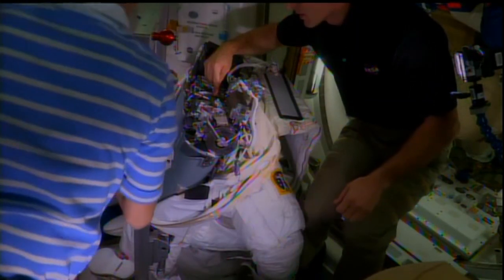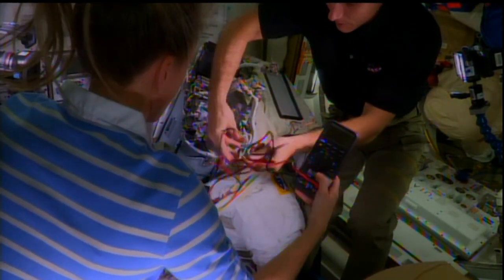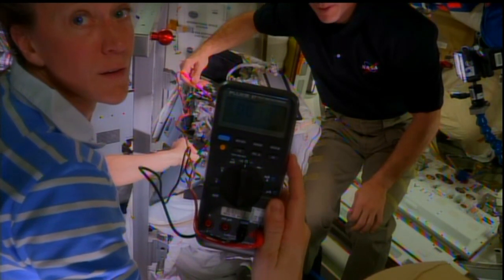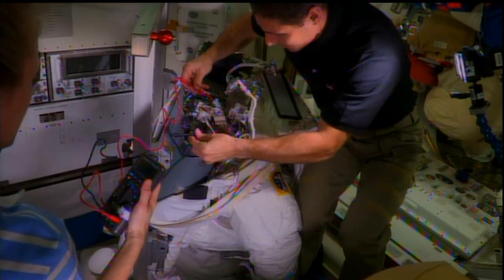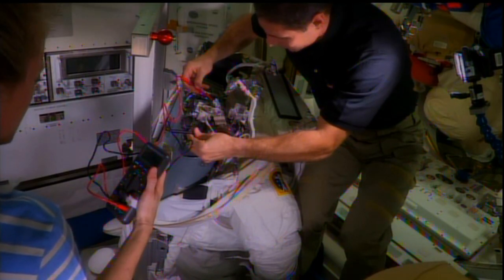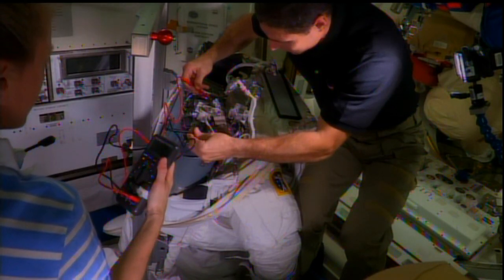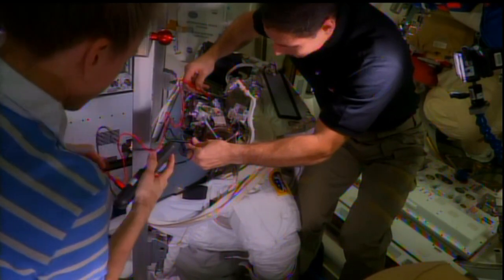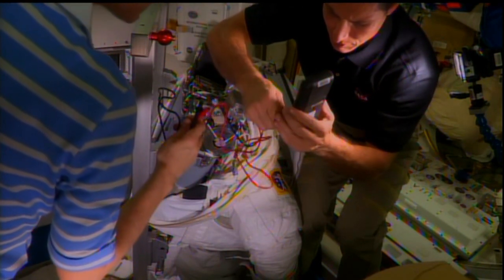Space Station Live: Spacesuit Water Leak Troubleshooting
NASA Public Affairs Officer Dan Huot talks with Alex Kanelakos, EVA flight controller and astronaut instructor, about the current spacesuit troubleshooting work being performed aboard the International Space Station by Flight Engineers Mike Hopkins and Karen Nyberg.  During an abbreviated July 16 spacewalk, water leaked into Flight Engineer Luca Parmitano's spacesuit helmet from the internal life-support system of his spacesuit.

Watch the full Space Station Live broadcast weekdays on NASA TV at 10 a.m. CDT.